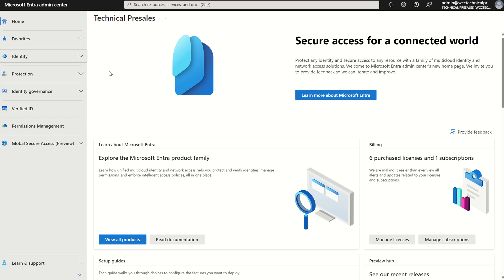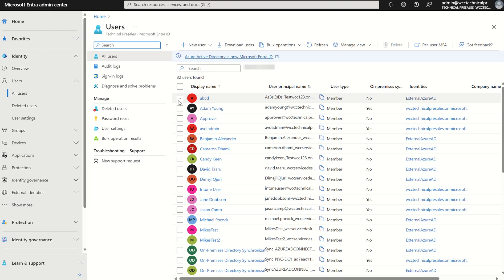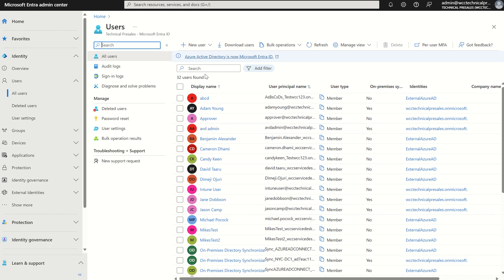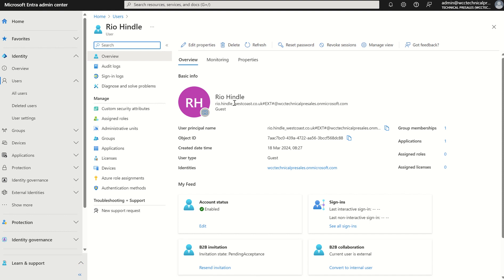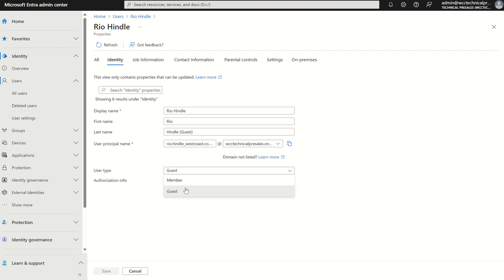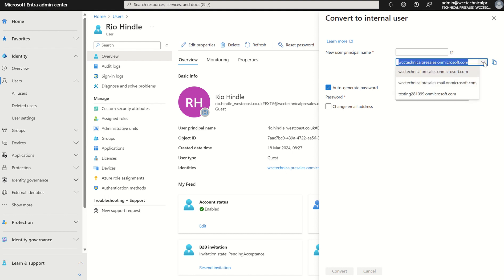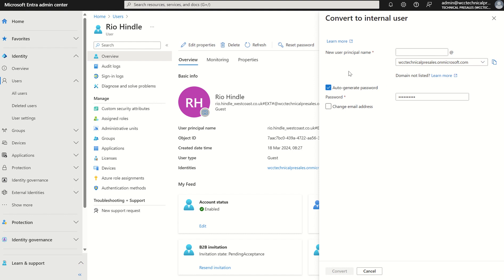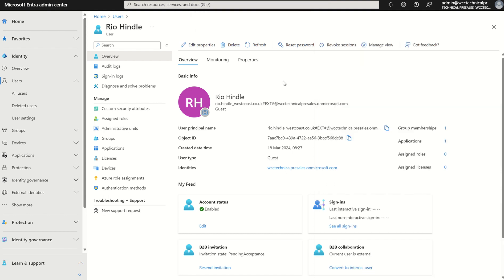Entra ID: Convert external users to internal users (Preview)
Let's explore the new option to "Convert external users to internal user accounts".

Enterprises going through reorganizations, mergers, and acquisitions may be forced to change the way they work with some or all of their existing users. In some cases, administrators need to change existing external users into internal ones. External user conversion handles the conversion of external users into internal members without the need to delete existing user objects and create new ones. The preservation of the user objects allows users to keep their original account and their access isn’t disrupted. A converted user's account maintains its history of activities intact as their relationship with the host organization changes.